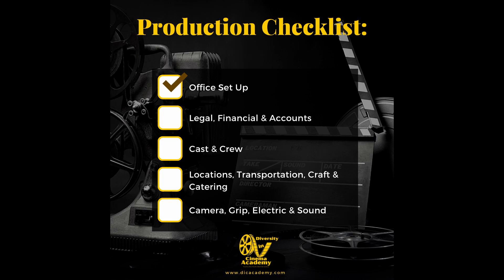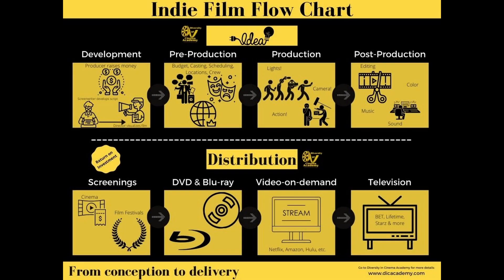5 Stages of the Filmmaking Process | Intro to Filmmaking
There are several stages to the filmmaking process. In this video, I give an overview of the five stages of film production.

Sign-up for my newsletter if you want an in-depth look at the filmmaking process.

I share a FREE resource I created just for you in my newsletter's welcome series because you are a valued member of my community.

It is a WEBINAR packed with tons of info about the benefits you will gain from being a subscriber of Diversity of Cinema Academy.

Plus, you get an overview of the filmmaking process!

~Creators will learn how to properly select a screenplay, including brainstorming and creative development.
~Creators will learn how to plan and prep for a shoot from conception through post-production.
~Creators will learn about their distribution options.

CAMERA GEAR USED:
My camera
Lens Kit
Portable Hard Drive
SD card
Vlogging tripod
Camera Tripod
Light Kit
Editing Software

ABOUT DIVERSITY IN CINEMA ACADEMY:
Diversity in Cinema Academy is an online digital media company that primarily uses web-based applications, such as an interactive website and social media platforms, to offer aspiring filmmakers, video creators, and screenwriters an entertaining and educational place to interact with each other and professional filmmakers.

P.S. If your goal is to learn more about film production, join my newsletter and gain access to my welcome series, which includes a FREE WEBINAR where I provide a crash course on the different phases of film production-- from inception to exhibition. See you there!⁠